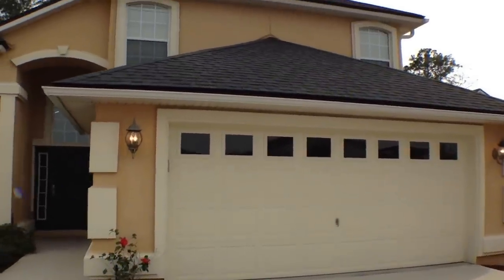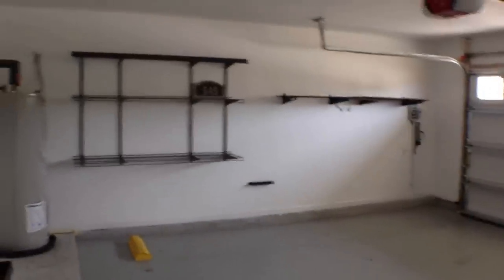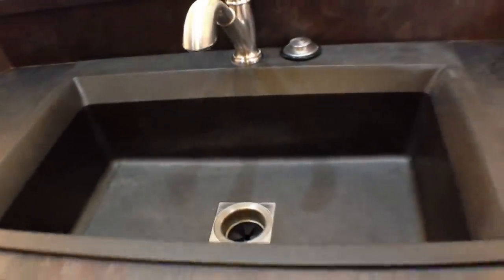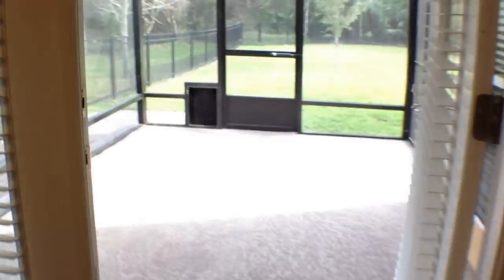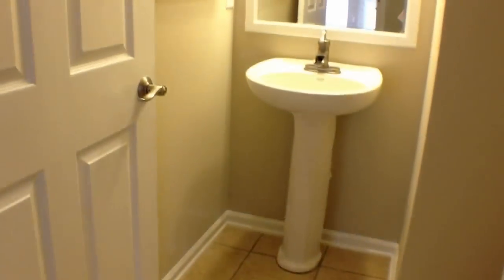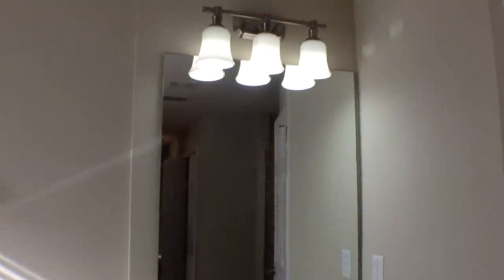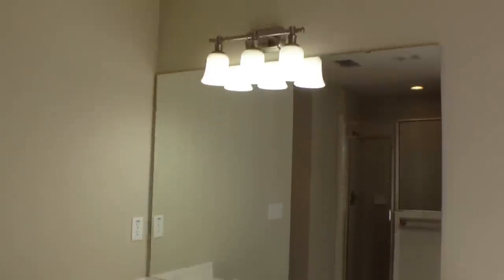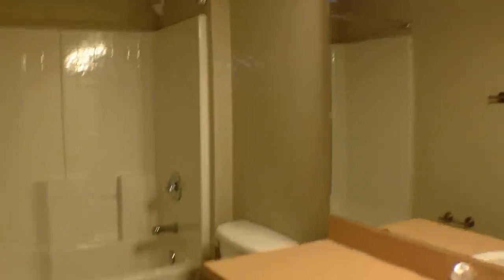"Houses for Rent in St. Augustine FL" 4BR/2.5BA by "St. Augustine Property Management"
Nest Finders Property Management is the right "St. Augustine Property Management" team for you! for our available rentals and get your dream "Houses for Rent in St. Augustine FL" today!

This video walk through tour of 545 Juniper Spring Court, St. Augustine, FL 32092 is just one of our "Houses for Rent in St. Augustine FL" managed by "St. Augustine Property Management". This beautiful two story single family home is located in Heritage Landing in World Golf Village. It features 4 bedrooms, 2.5 bathrooms, and a 2-car garage. There is also a laundry room, a screened-in patio with pet door, and a large fenced backyard. The formal dining room has nice hard wood floors while the kitchen has stainless steel appliances and laminate countertops. The large master bedroom and the half bath are both located downstairs and upstairs is the large bonus room, 3 standard bedrooms, and 1 full size bath.

today and we'll get you that Apartment, Condo, or Home in the Jacksonville Florida area that you've always wanted! Our professional "St. Augustine Property Management" services is exactly what you're looking for.

Nest Finders Property Management
9889 Gate Pkwy N #402, Jacksonville, FL 32246, United States